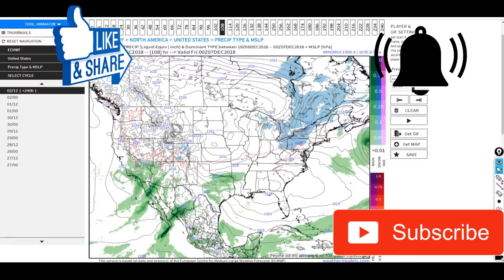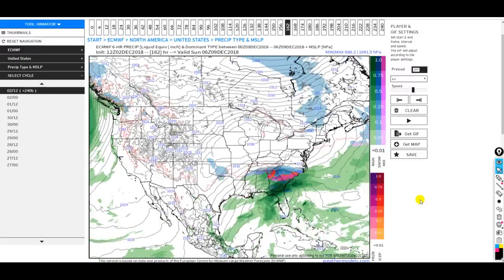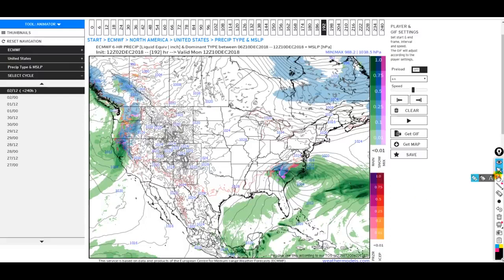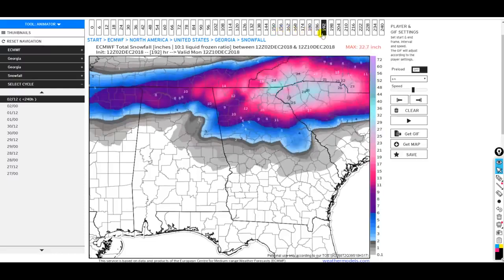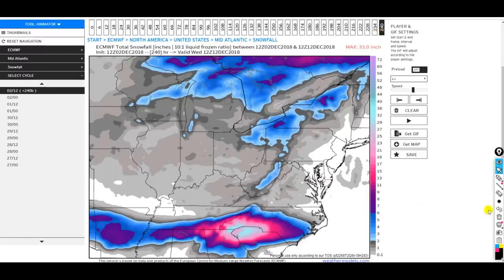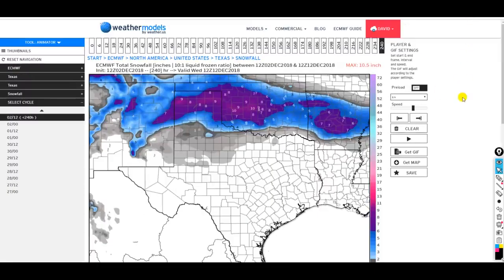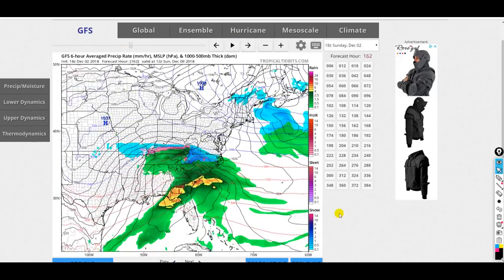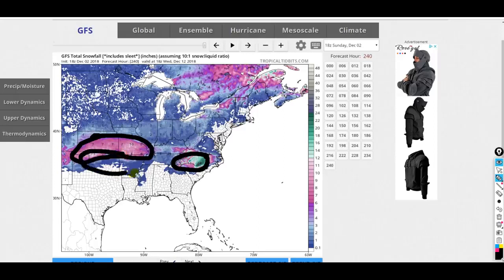ipg2 | Major Winter Storm | E.M.P. | Tsunami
Credits: David Schlotthauer